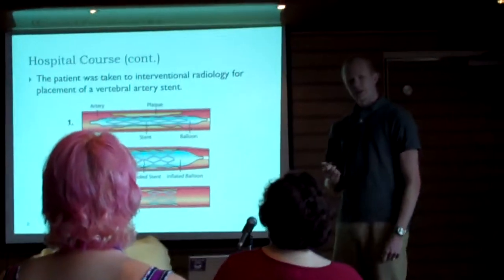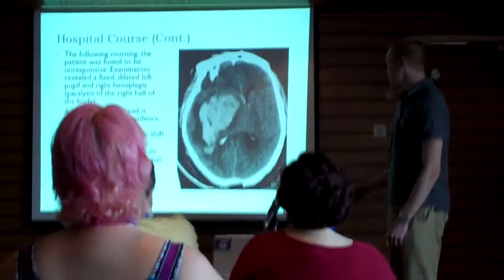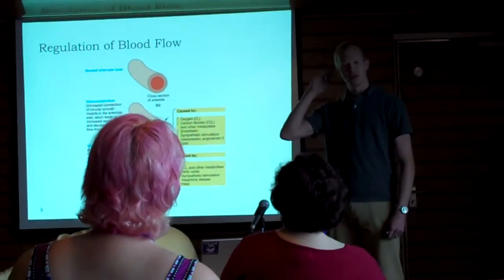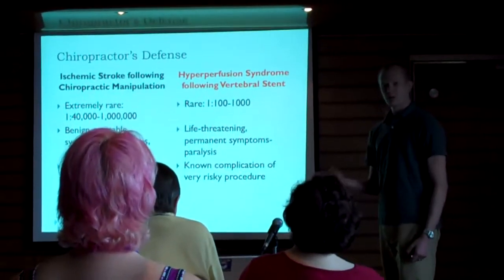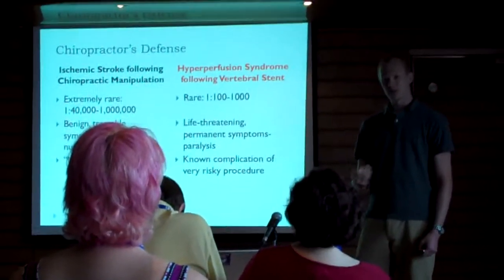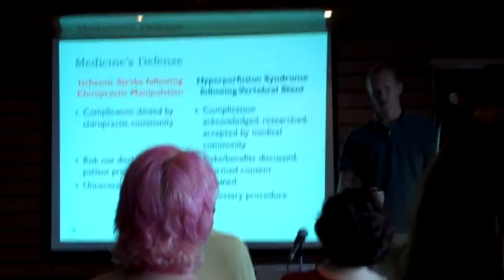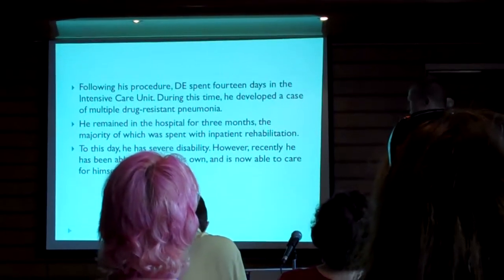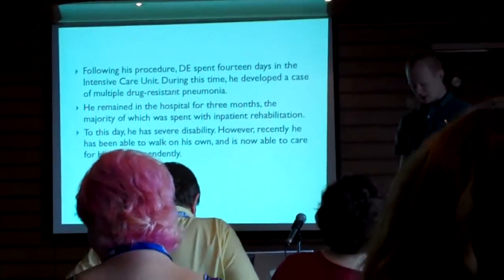Brandon Peterson at The Amaz!ng Adventure 5 (Part 2 of 2)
My presentation on a case of stroke following chiropractic manipulation.